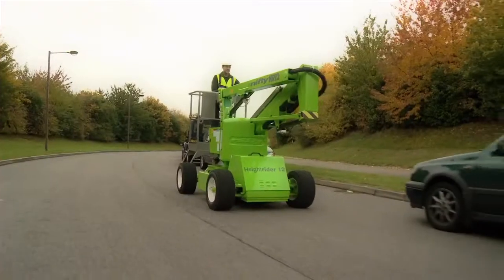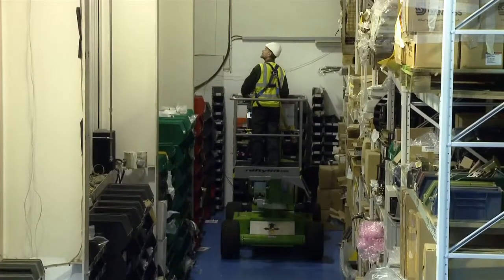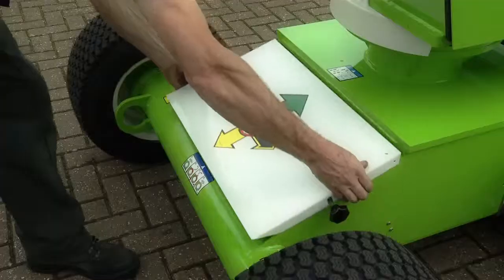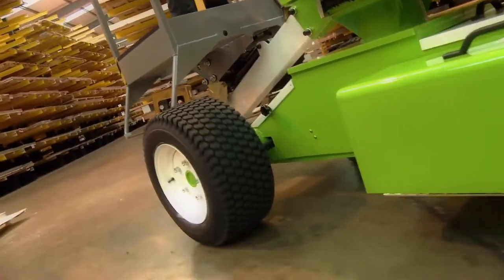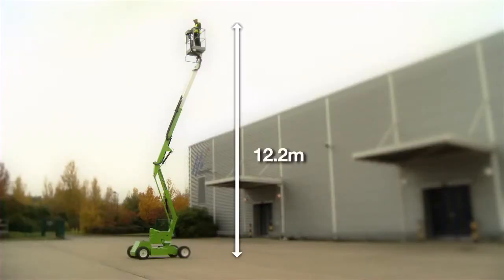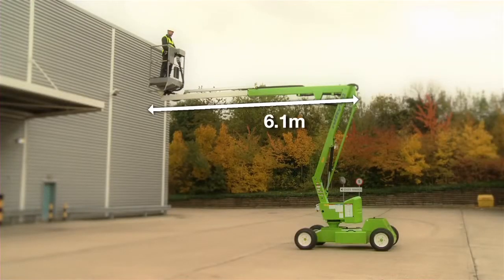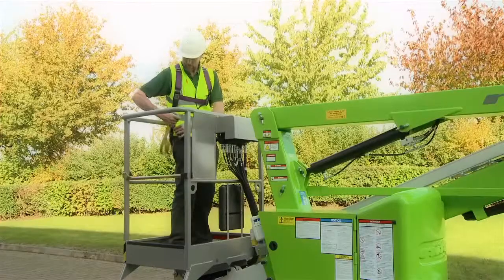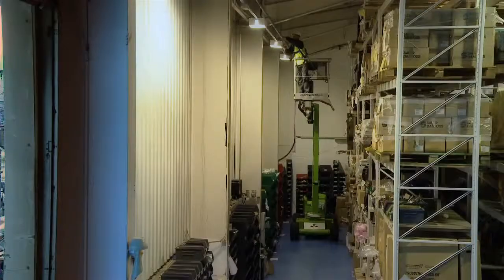Коленчатый подъемник Nifty HR 12 2x4 Battery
Коленчатый подъемник Nifty HR 12 2x4 Battery – это качественная и недорогая техника, предназначенная для проведения строительных, отделочных и ремонтных работ.
Подробнее о коленчатом подъемнике Nifty HR 12 2x4 Battery, а также об условиях его аренды и покупки можно узнать на айте